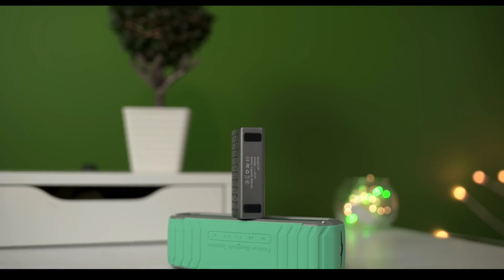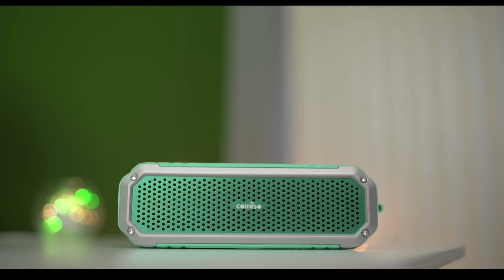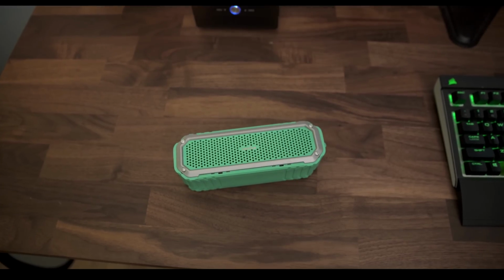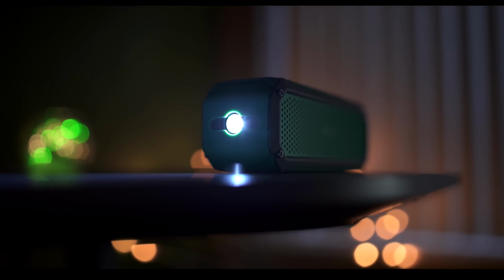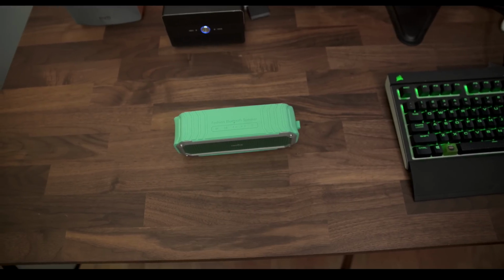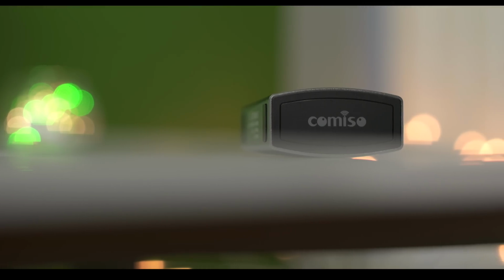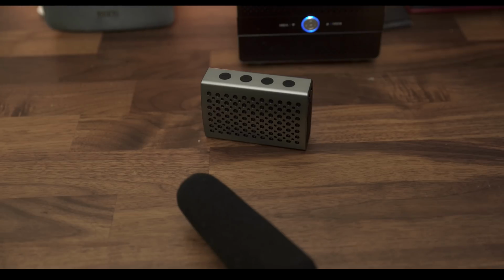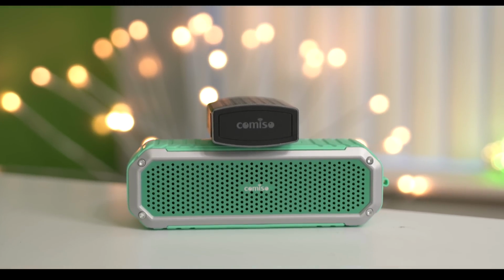Best Affordable BlueTooth Speakers!? (Summer 2016) | COMISO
Looking for a solid pair of affordable bluetooth speakers look no further than: The COMISO "Halo Audio" C9 and COMISO "Max Audio" C26